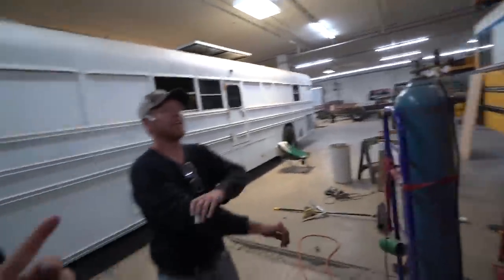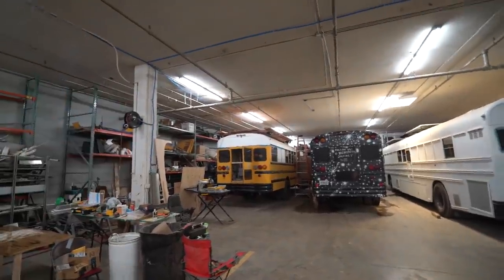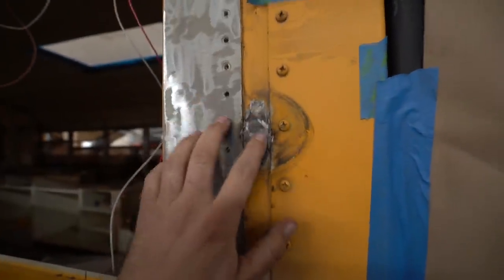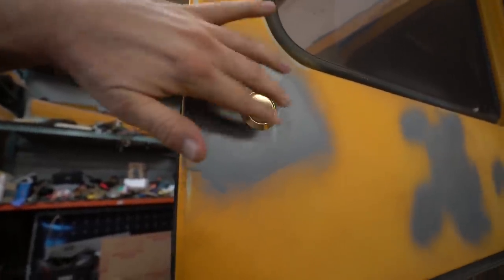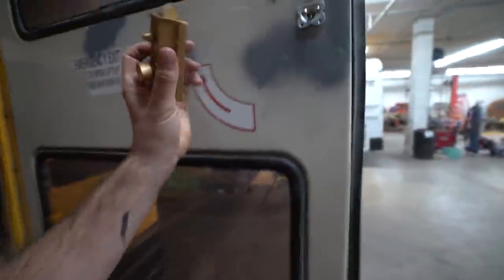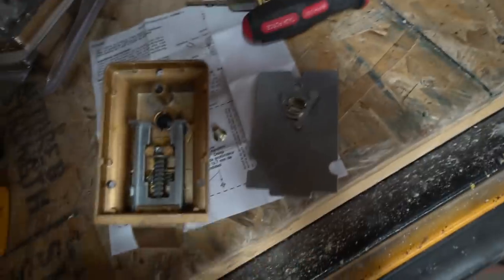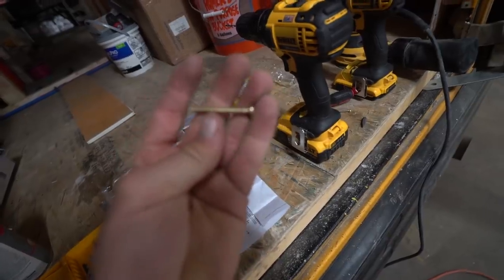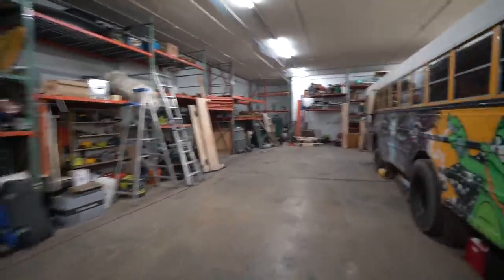Emergency Door Deadbolt Lock FIX ( Skoolie School Bus)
Vlog #481: Our Most Excellent Family Roadtrip helps install the sheetmetal over the handicap door, I work on the emergency door lock, and then I pack up and have to leave!

FEATURED FRIENDS:
Eric Vanderboom:

1. TELL OTHER YOUTUBERS TO DO VIDEOS WTH ME !!
2. TELL YOUR FRIENDS
3. WATCH ADS
4. WATCH MY PLAYLISTS ALL DAY AND NIGHT
5. TELL OTHER YOUTUBERS TO DO VIDEOS WTH ME !!
7. COMMENT + LIKE
8.
9. LEAVE MY VIDEOS ON PUBLIC COMPUTERS
10. BUY A MEGAPHONE AND SHOUT OUT MY YOUTUBE CHANNEL
11. EMAIL NEWSPAPER EDITORS ABOUT ME
12. CALL YOUR LOCAL TV NEWS STATIONS
13. IF YOUR NAME IS ELLEN, HAVE ME ON YOUR SHOW
14. OPRAH, LETS TALK
15.